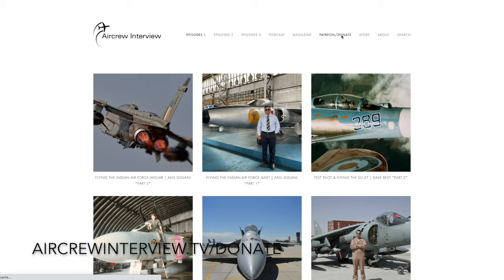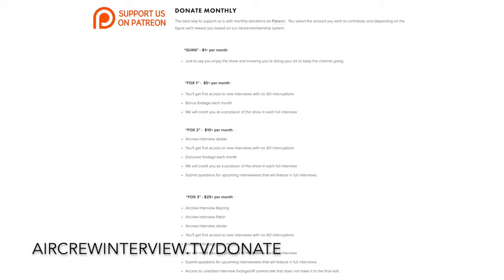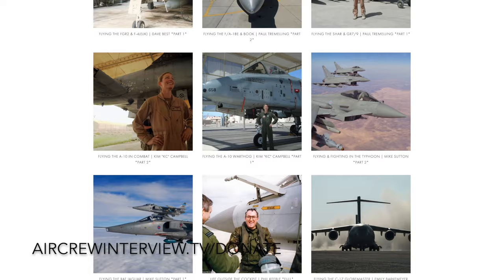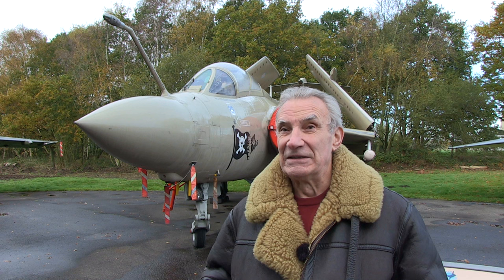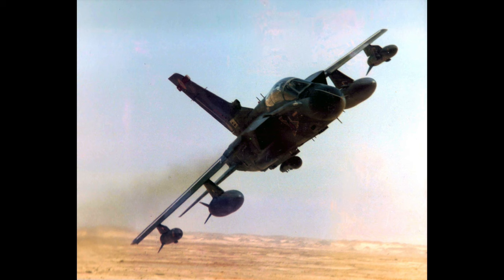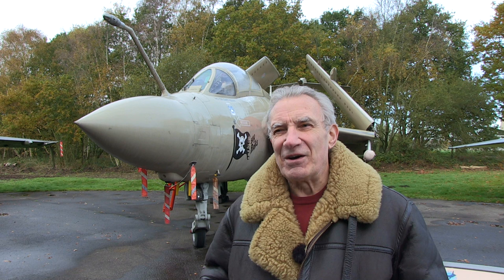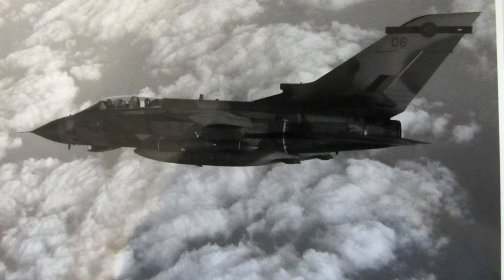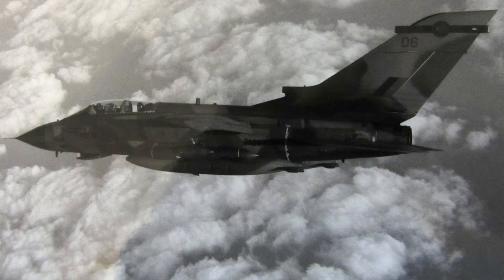First Tornado GR1 Green Flag & SAC Competition | Terry Cook (In-Person Teaser)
Former Tornado GR1 nav, Terry Cook, describes the GR1 cockpit, flying on the first Green Flag and winning the SAC competition.

Part 2 out 10 December

Original thumbnail photo by Terry Cook